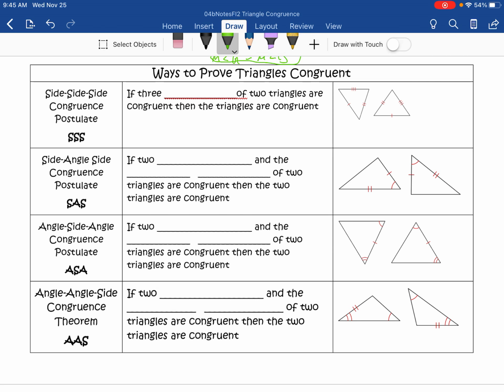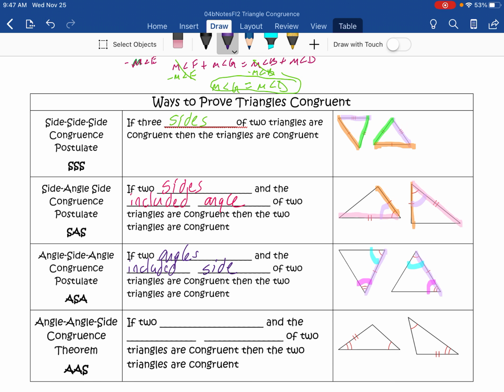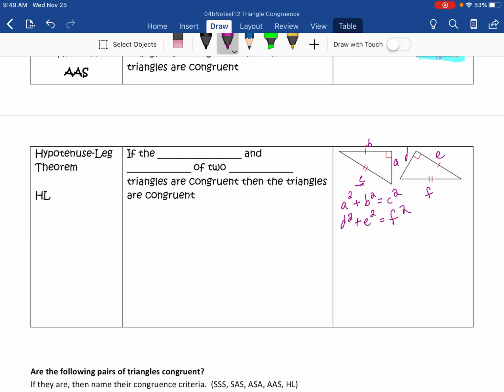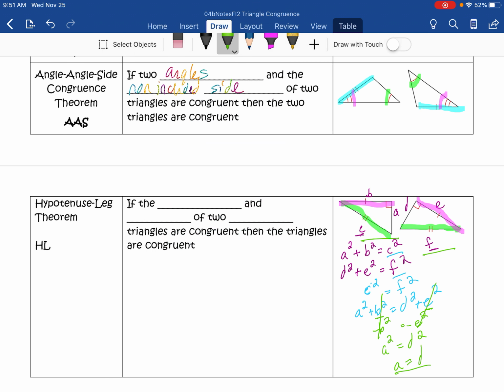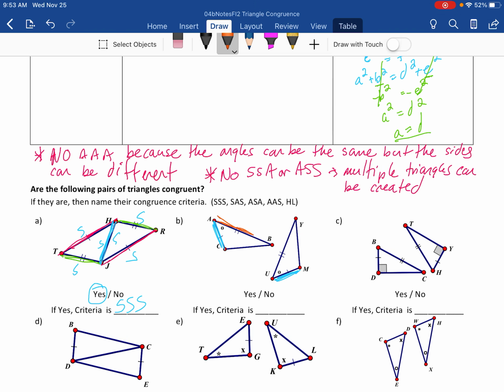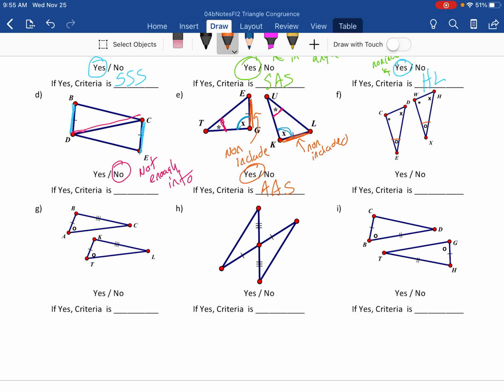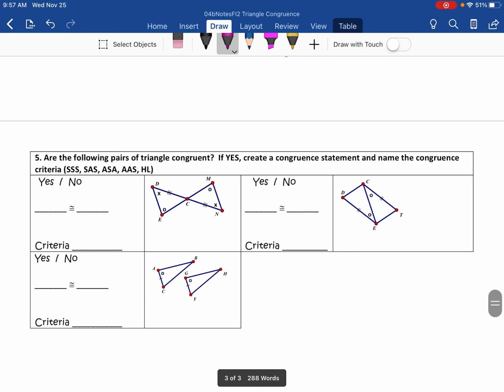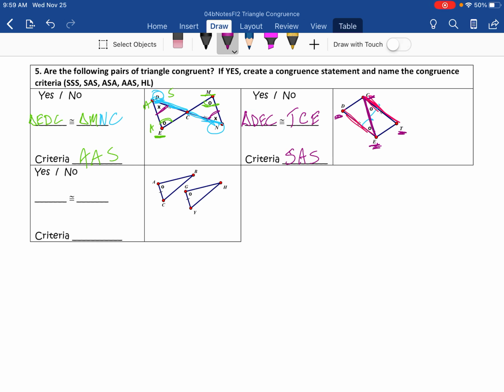04B Ways to Prove Congruence